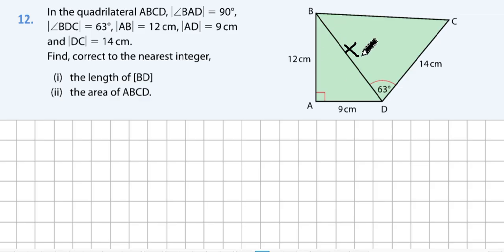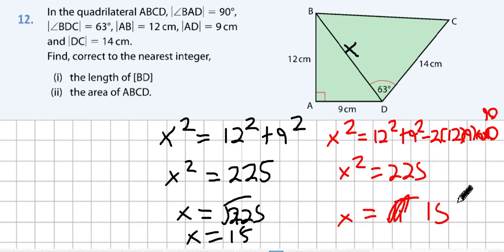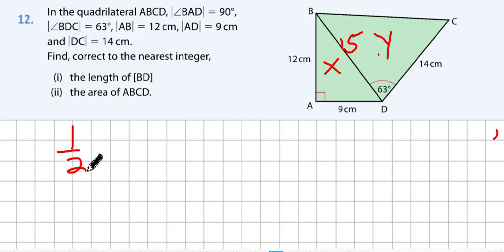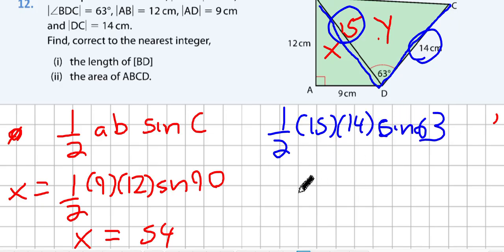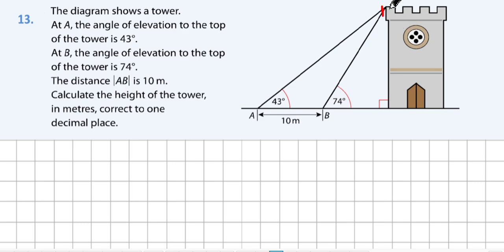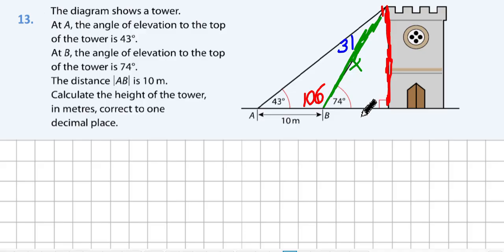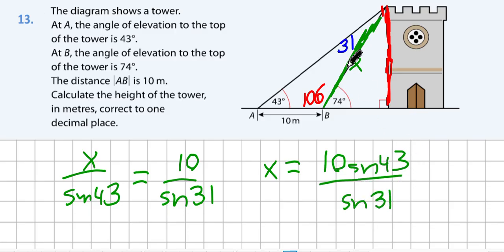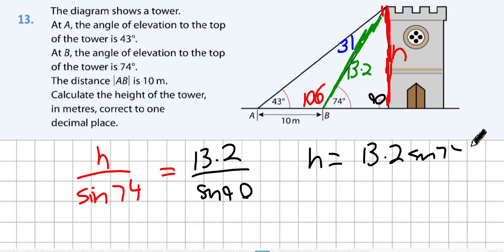txt 3 test yourself 19 q12q13